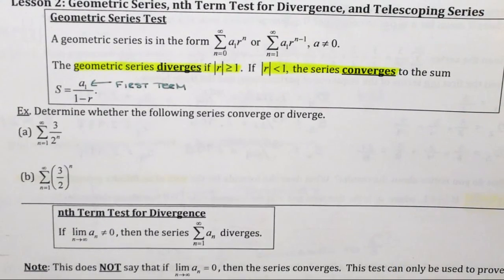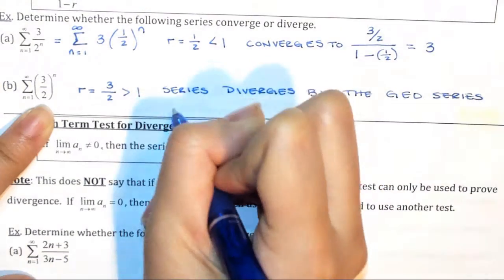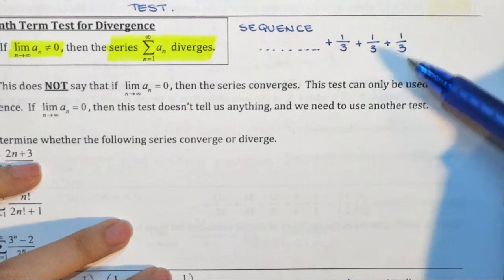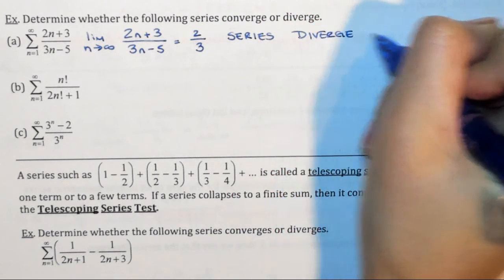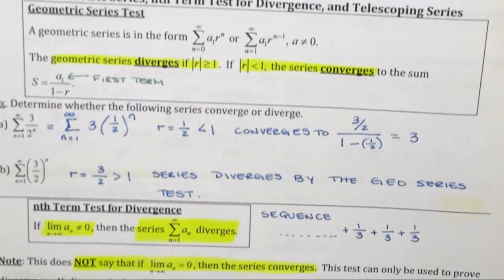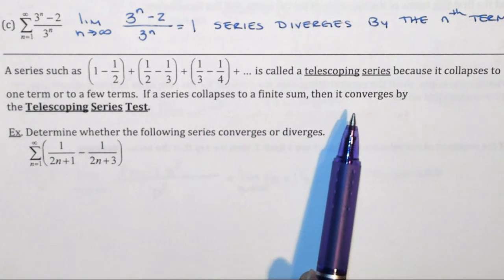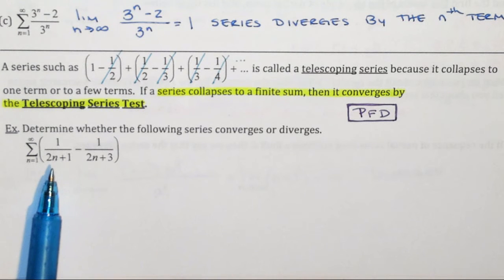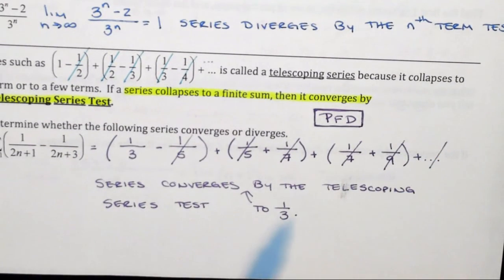Geometric Series, nth Term, and Telescoping Series Tests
SNOW DAY VIDEOS!